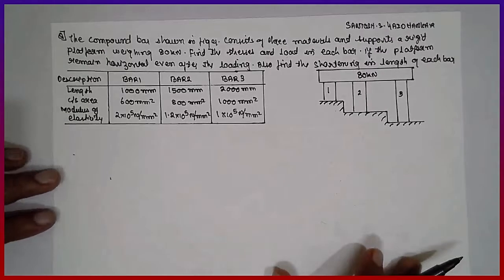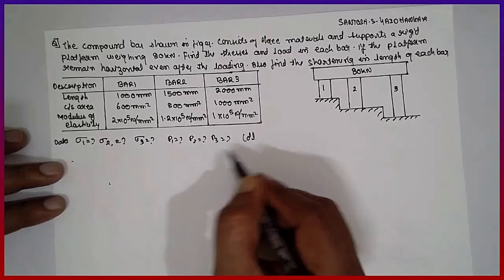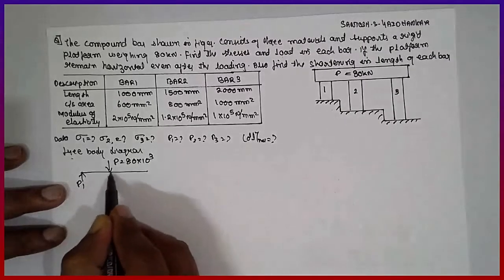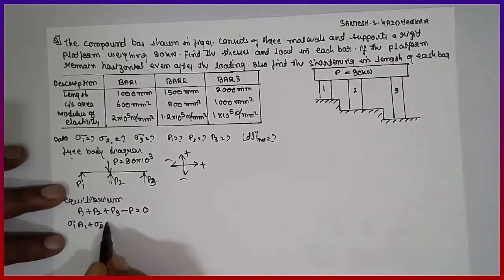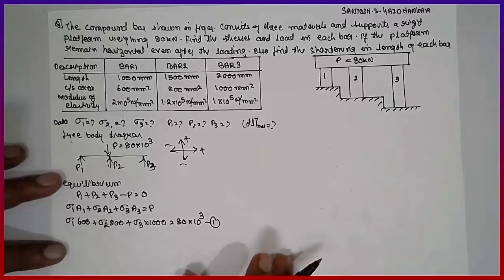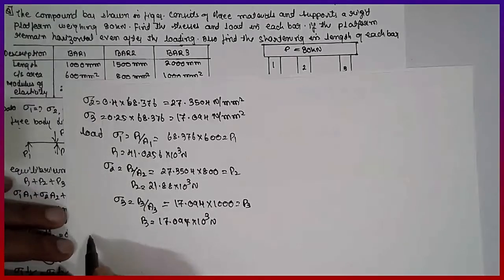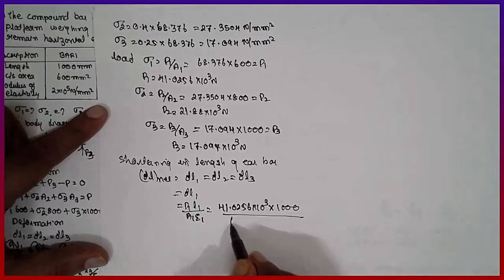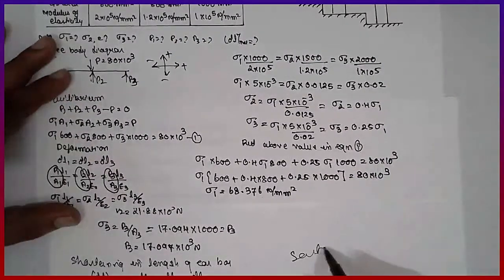Stresses in composite section problem-2 M-1 C-2 SVIT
Stresses in composite section